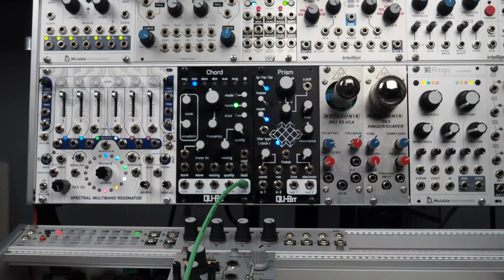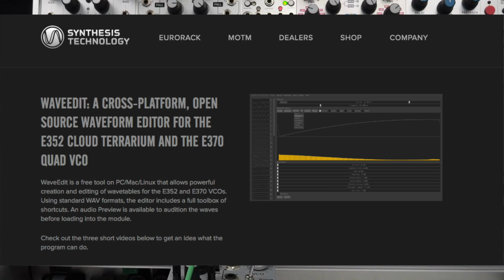Qu Bit Chord V2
This is a quick walkthrough and demonstration of the Qu-Bit Chord V2.

You can hear more of my experiments with the module